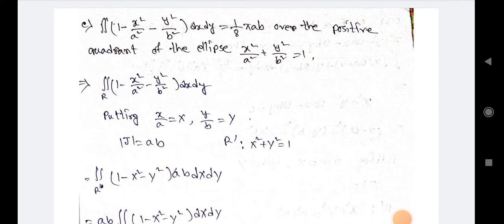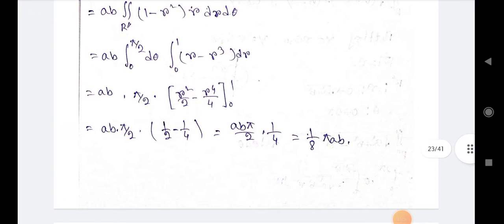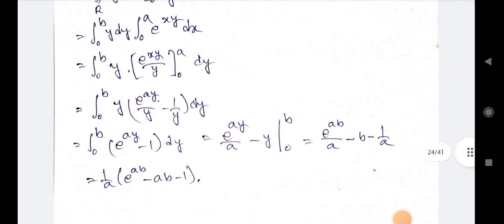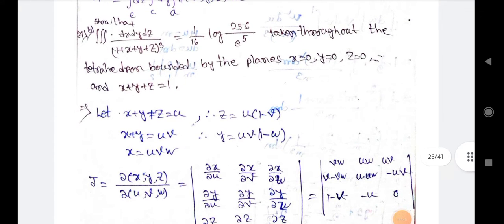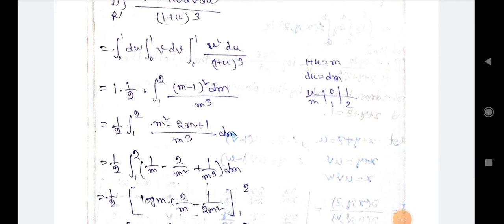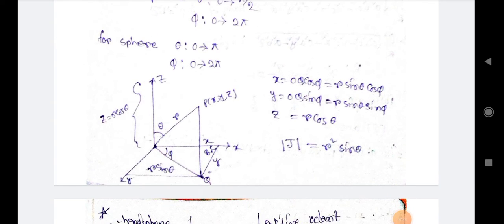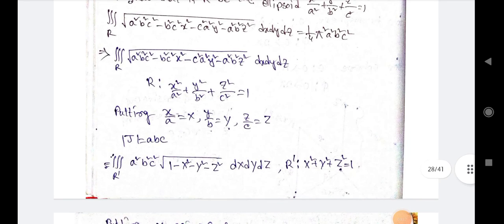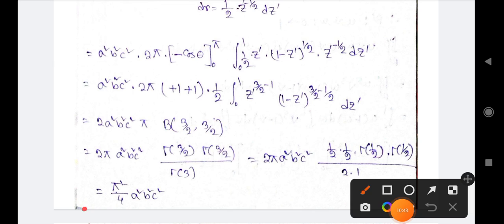Double Integral || Multiple Integral || Concept and Problems || Part-4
Double Integral || Multiple Integral || Concept and Problems
This video is important for bsc mathematics and slst mathematics.
Other queries:
Multiple integral,
Double integral,
Double integral and area by double integral,
Double integration